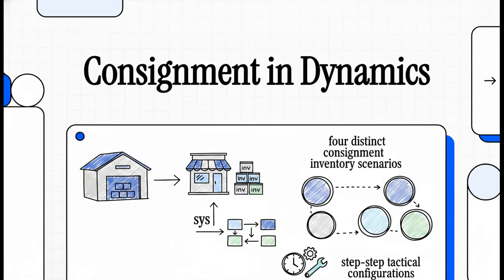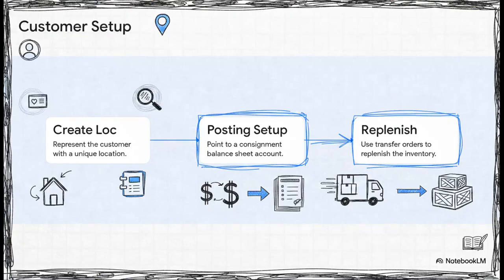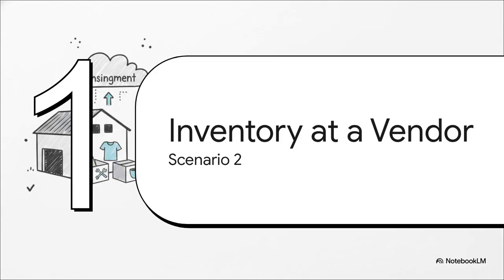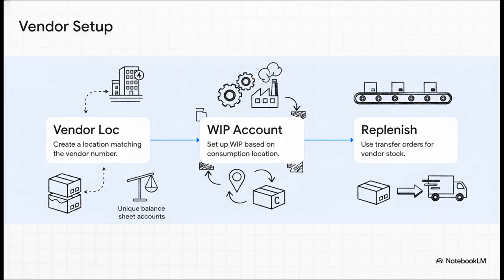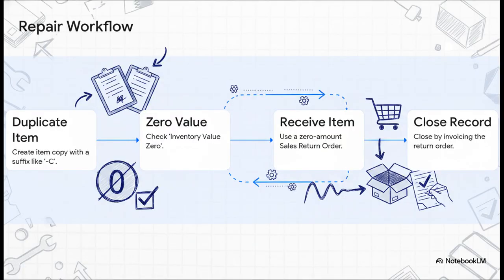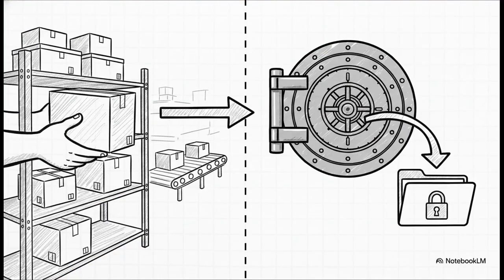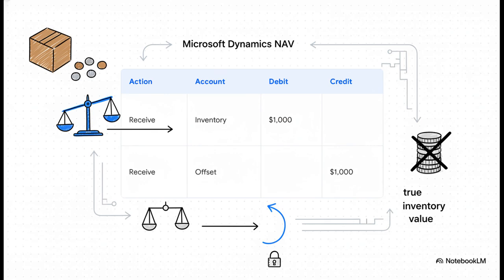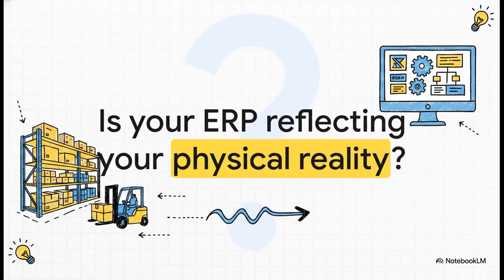4 Consignment Workflows Every Dynamics Business central Consultant Should Know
Learn how to handle the four most common consignment scenarios in Microsoft Dynamics Business central: Inventory at a Customer, Inventory at a Vendor, Customer Owned Inventory, and Vendor Owned Inventory
. This video provides a comprehensive overview of how to configure locations and posting groups to keep your balance sheet accurate